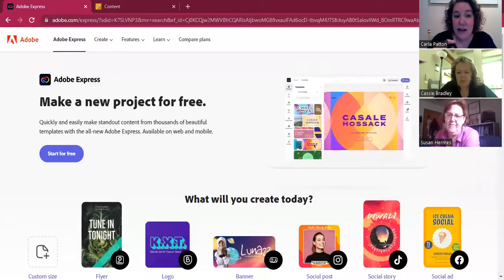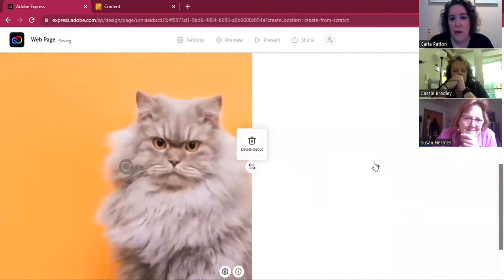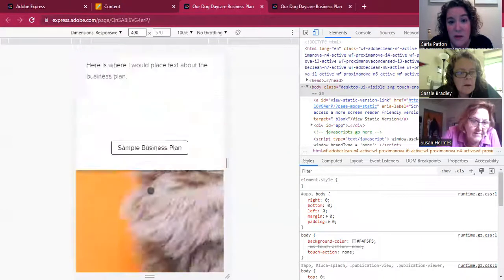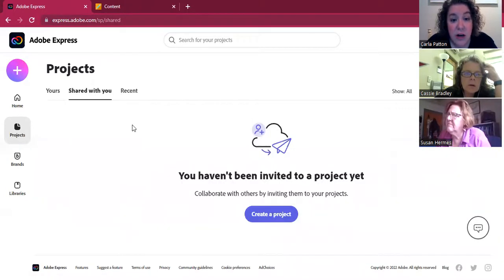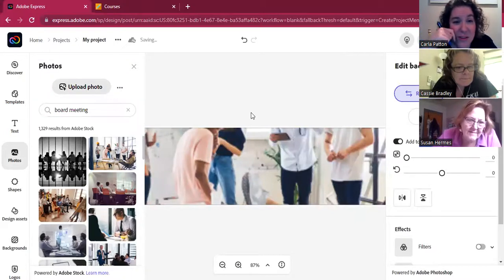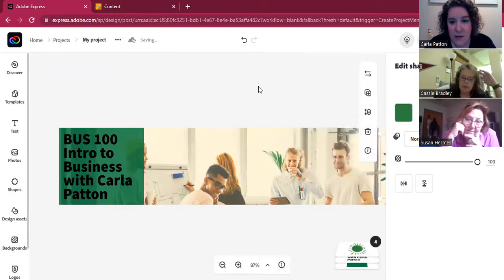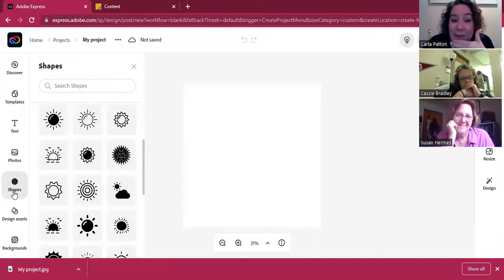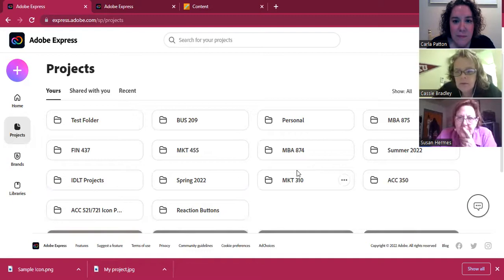2022 06 21 Adobe Express Presentation